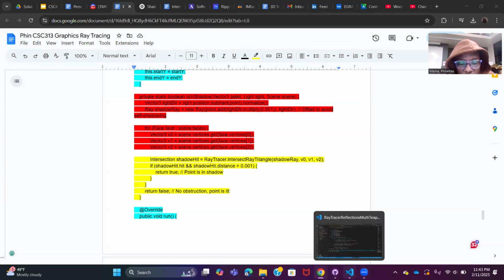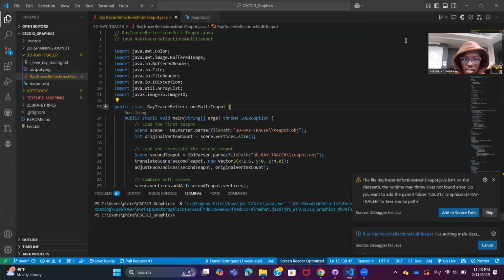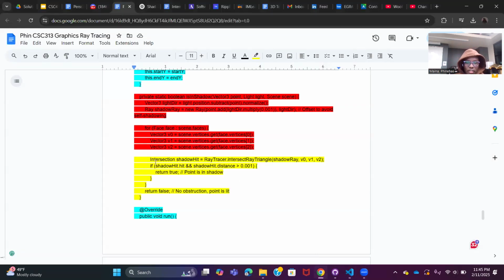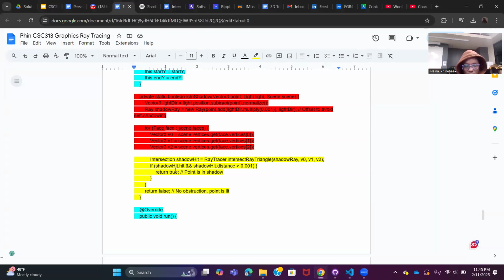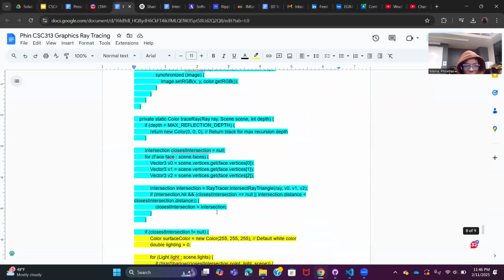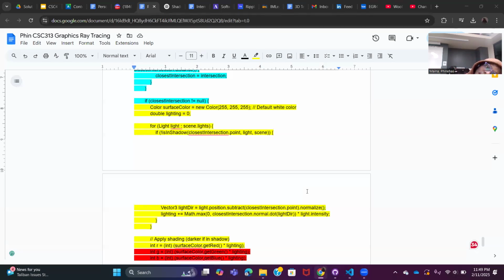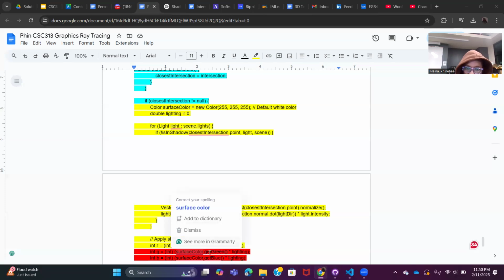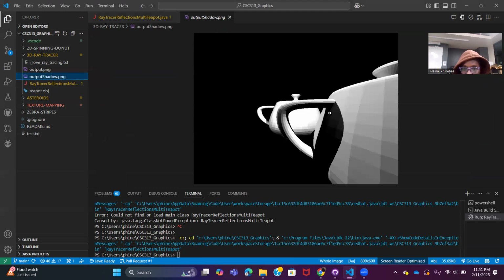3D Ray Tracing, Teapot add shadow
References: Sanders, B. (2024). Rendering, Geometries, Bitmaps, and Animation. Kindle Direct
HPGLOOhcx3BPjg.gXmxabwDDxToVS1g7m24afn1kqyHC2f1iVFcxBRUJgI&dib_tag=se&key
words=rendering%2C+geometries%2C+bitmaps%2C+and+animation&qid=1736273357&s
prefix=rendering%2C+geometries%2C+bitmaps%2C+and+animation%2Caps%2C128&sr=
8-1